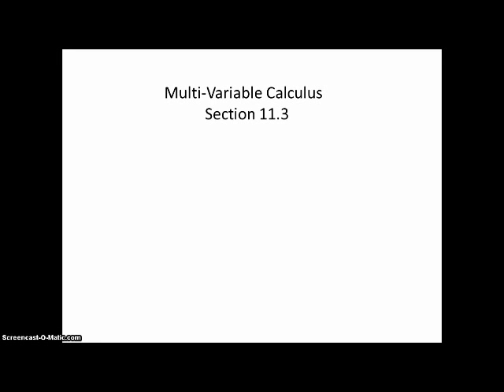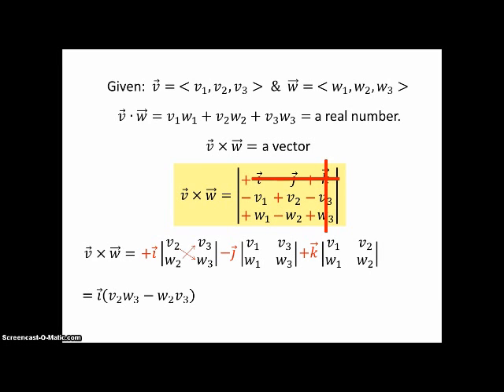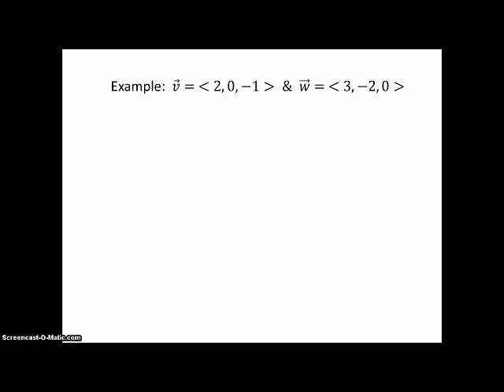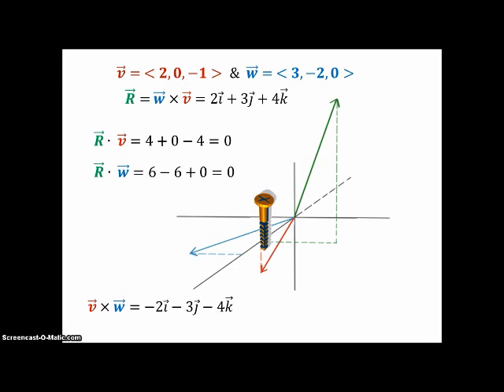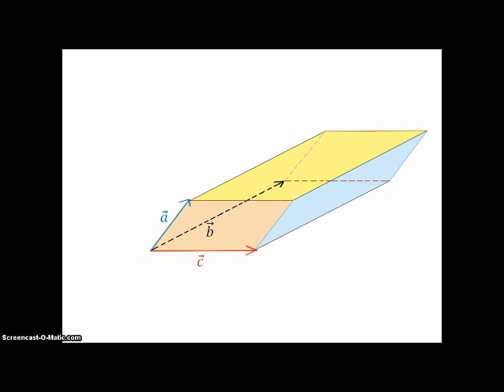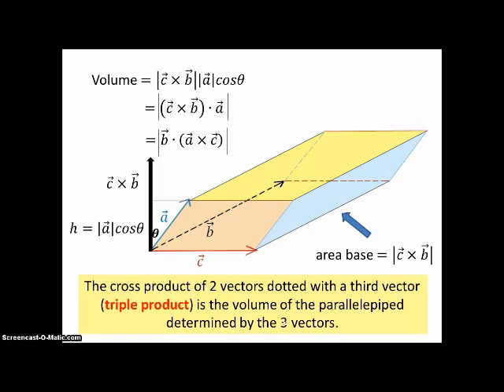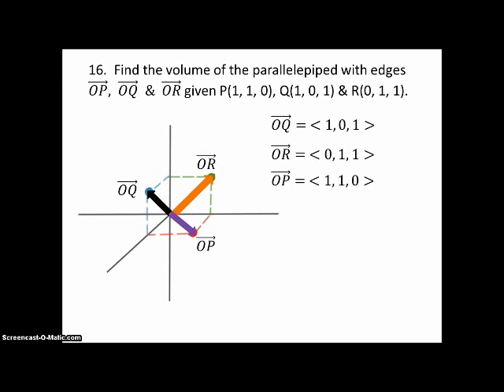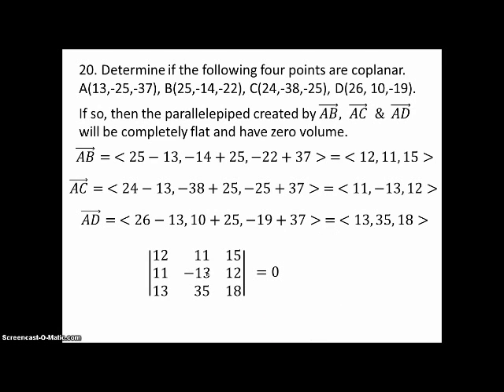11 3 cross product redo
A student found a typo on two of my explanations, so I fixed that and this is the redo.